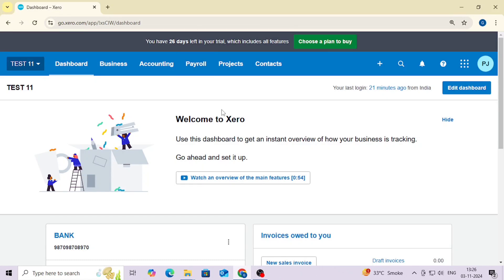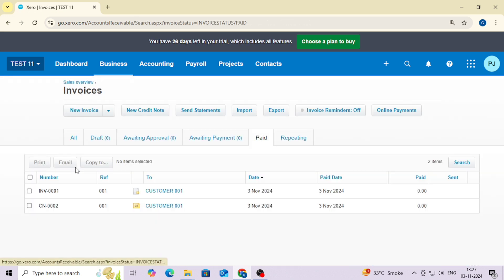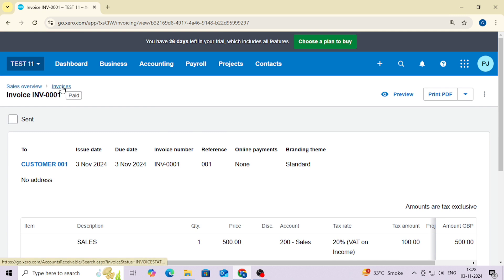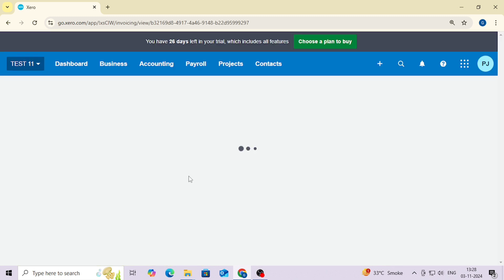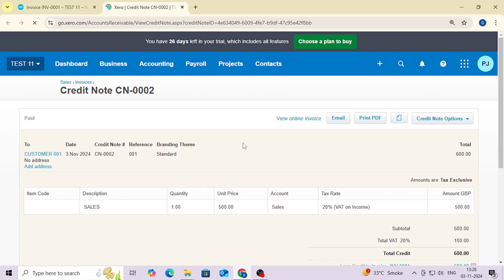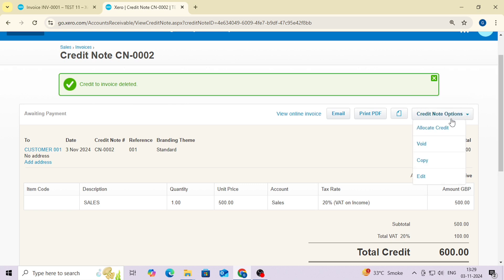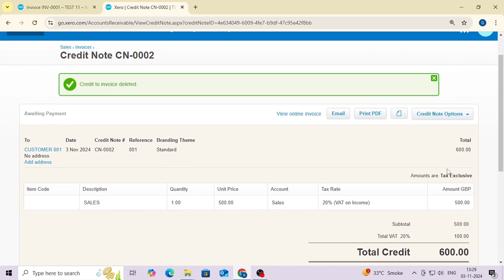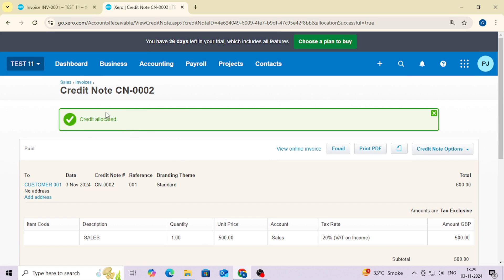xero void option not appear | can't delete invoices in xero | can't delete credit note in xero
Hey Folks,
In this tutorial, I’ll guide you through the process of booking customer refunds in Xero, from understanding refund scenarios to accurately recording them in the system. This step-by-step guide simplifies the refund process, making it easy to manage customer transactions and keep your accounts accurate.

Xero can not delete invoice
Xero can not delete bills
Xero can not delete credit notes
Void option not appear in xero